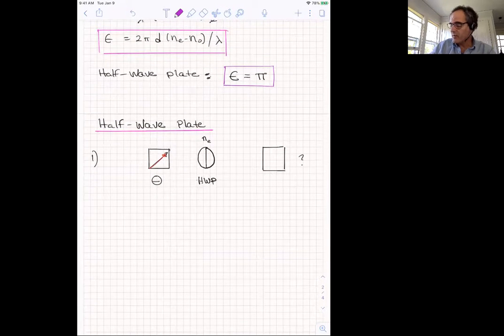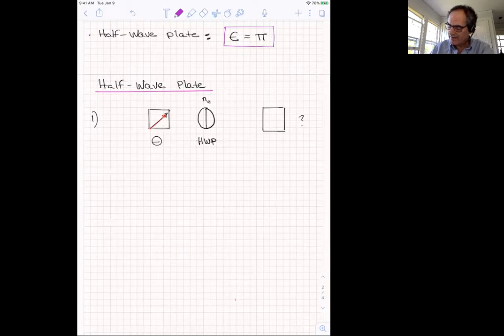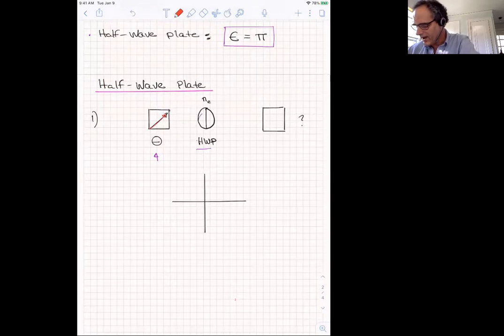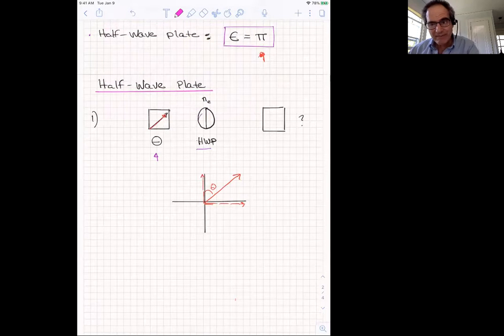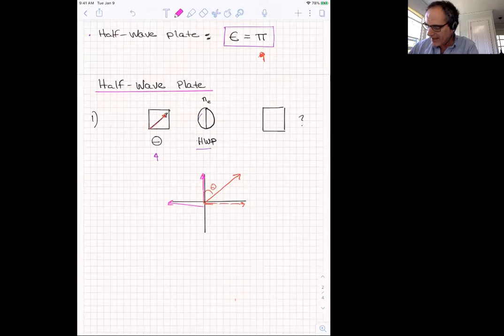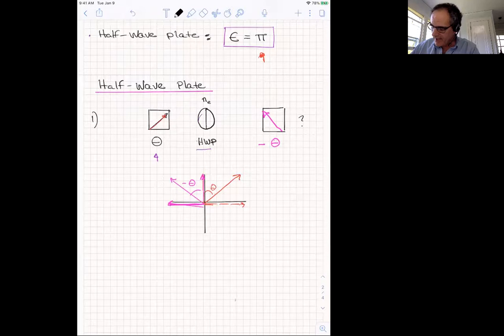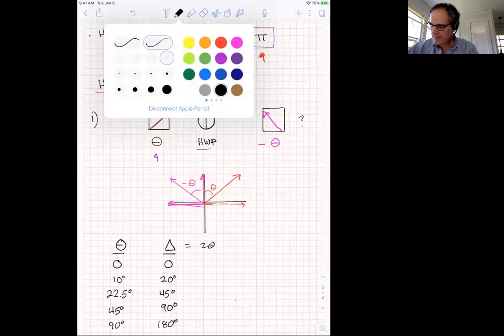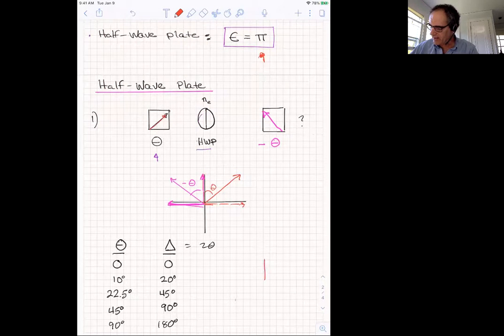5 half wave plate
Mathematical description of half-wave plate, or polarization rotator